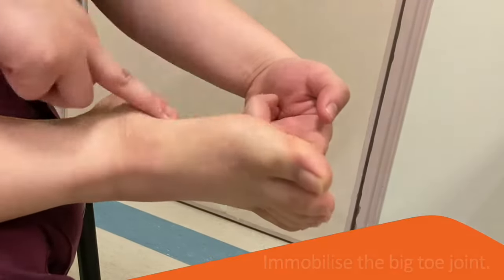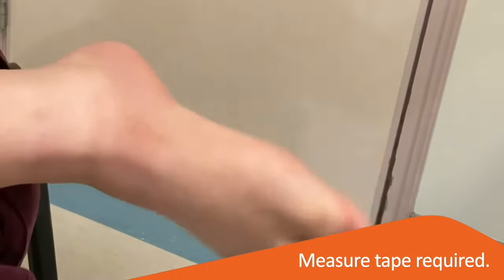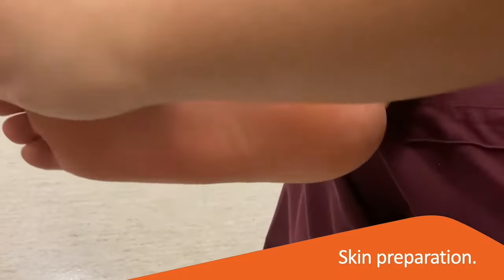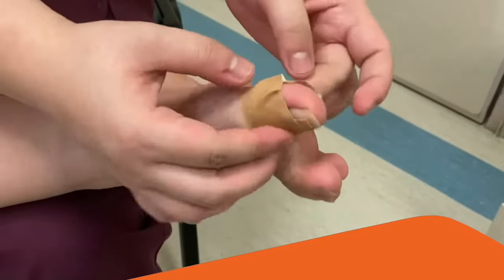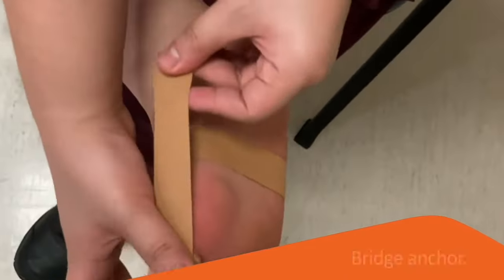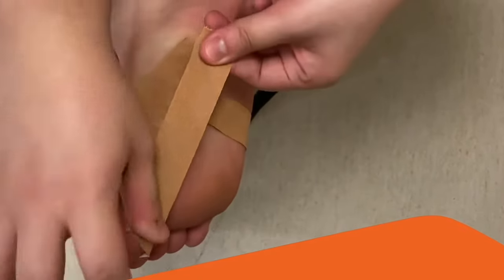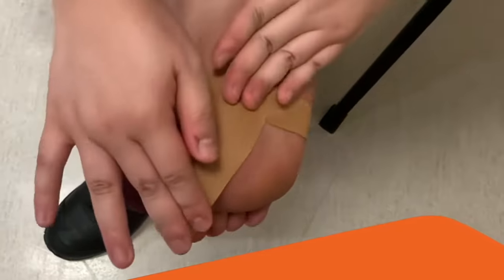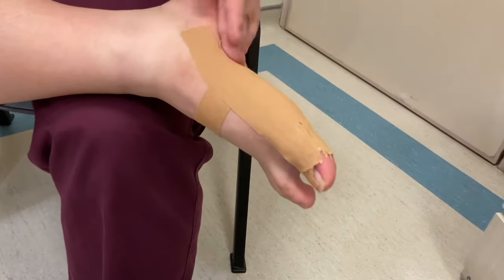Foot Taping Technique: Big Toe / Turf Toe Sprain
This video demonstrates how to tape your foot to reduce stress in tissues around the big toe by immobilisation.

This video is for general information and educational purposes only, and is not to be regarded as specific professional medical advice. Do seek the advice of a healthcare professional for medical advice, diagnosis or treatment.